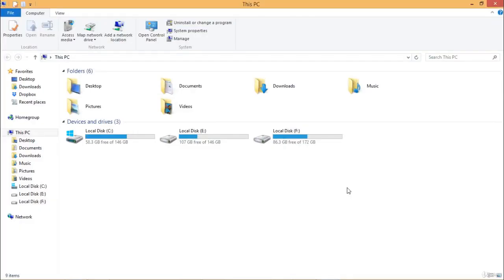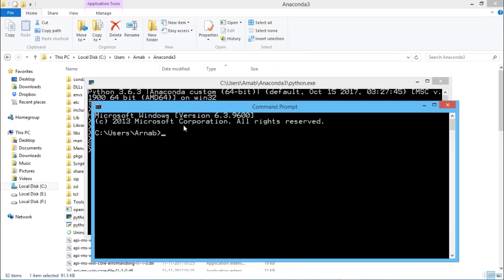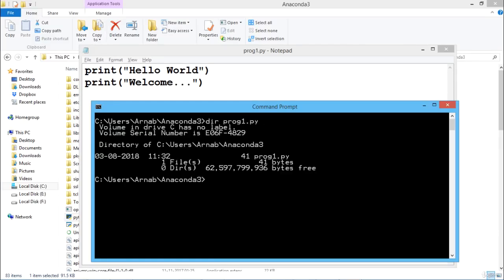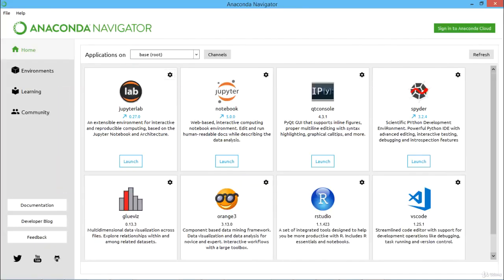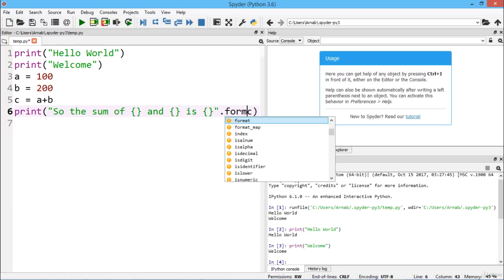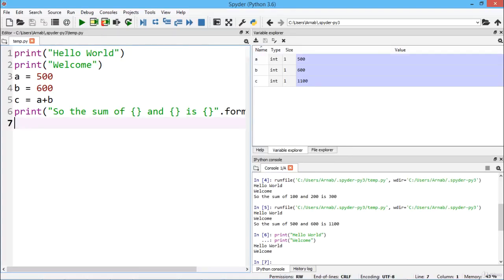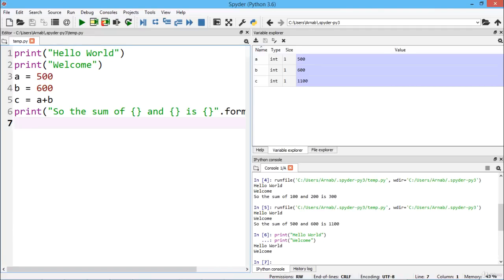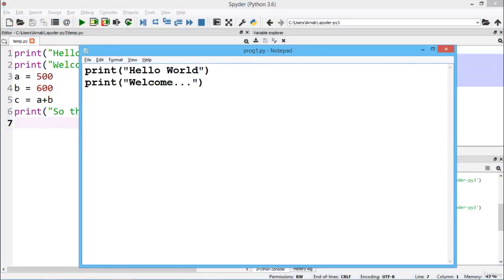Python Frameworks Introduction | What, Why & Where to Start? | Beginner’s Guide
🚀 Welcome to the first video of the "Python Framework For Beginners" series by Digital Marts!

In this video, we’ll introduce you to the world of Python frameworks — what they are, why they're important, and how they simplify development.

🎯 You’ll learn:

✅ What is a framework in Python?
✅ Types of Python frameworks: Web, API, Automation
✅ Why use a framework instead of plain Python
✅ When to choose Flask, Django, or FastAPI
✅ What you’ll learn in this course ahead

Whether you're new to backend development or transitioning from core Python, this is your essential starting point!